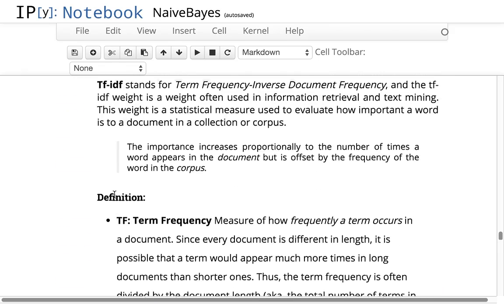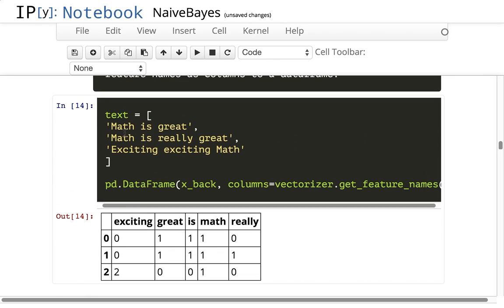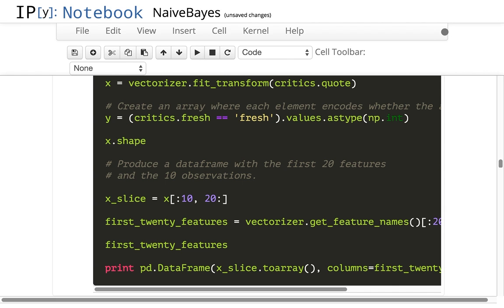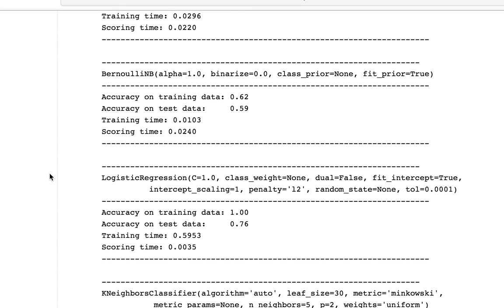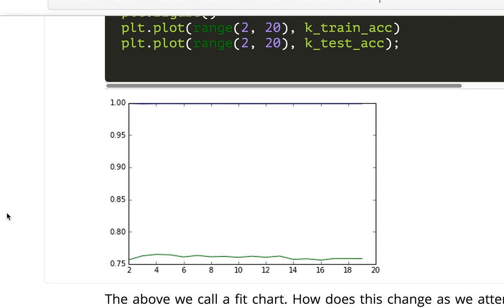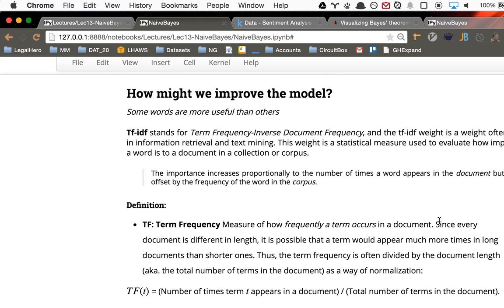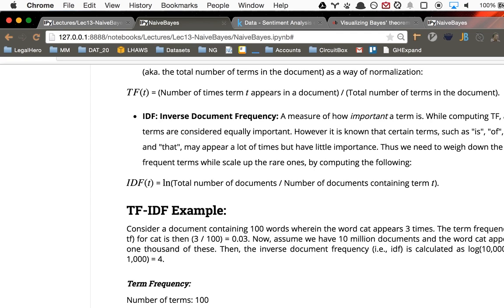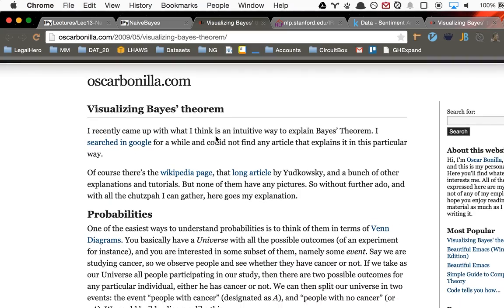GA Intro to Data Science - Lecture 13: Text Classification with Naive Bayes